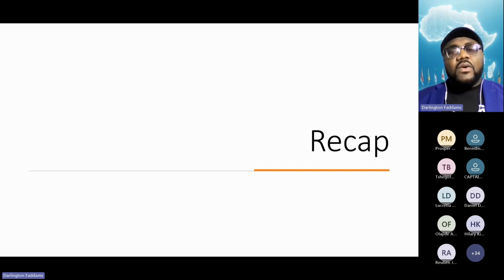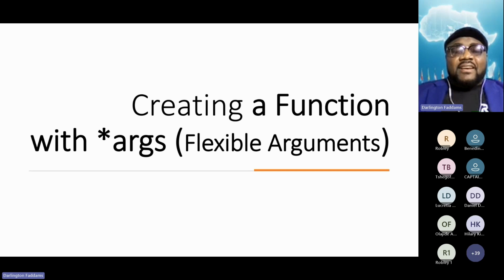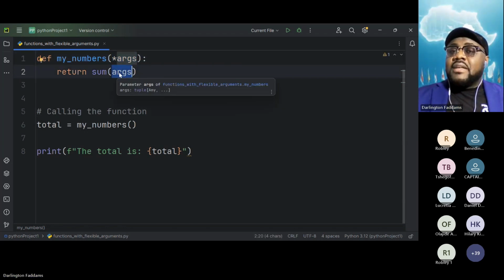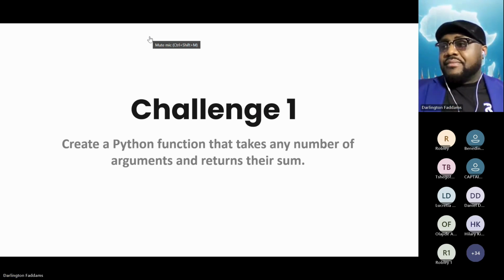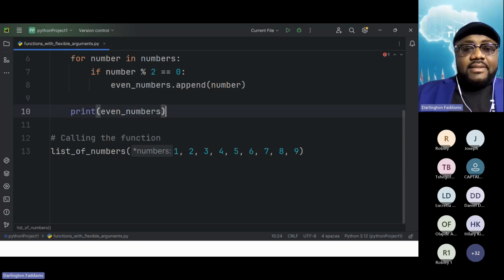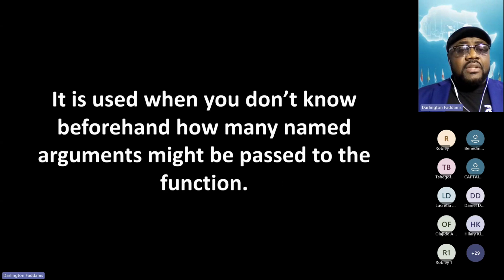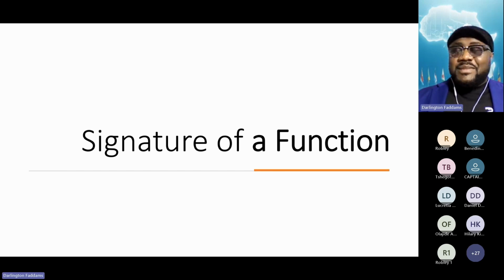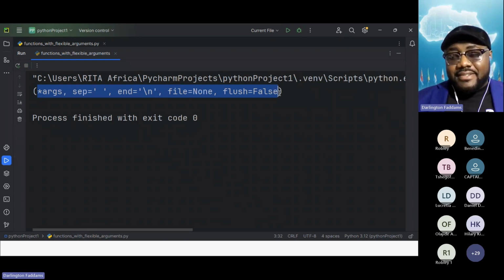Mastering Functions in Python - Part 2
Define, Call, and Use Functions Effectively